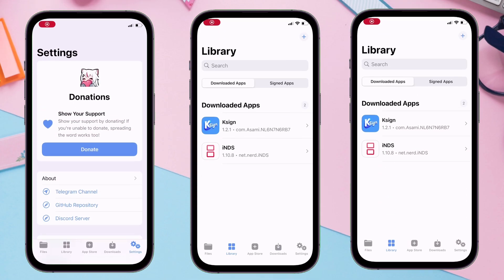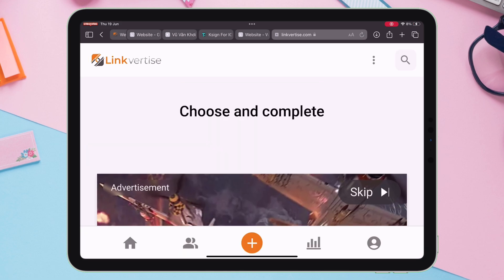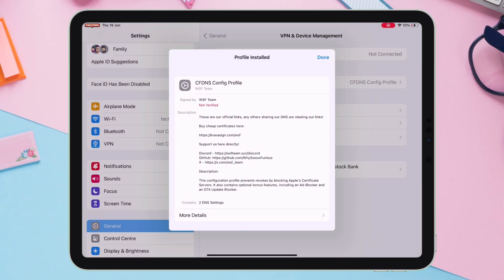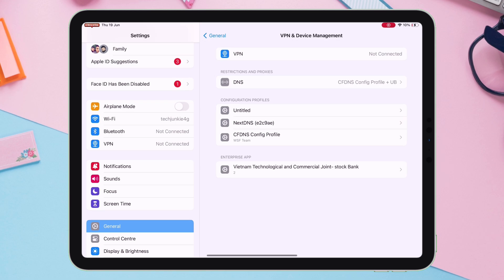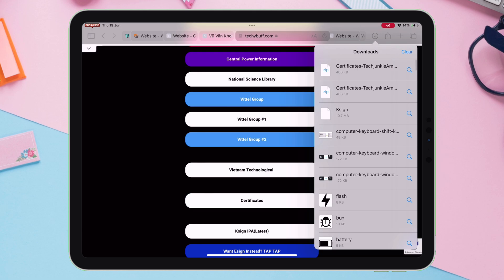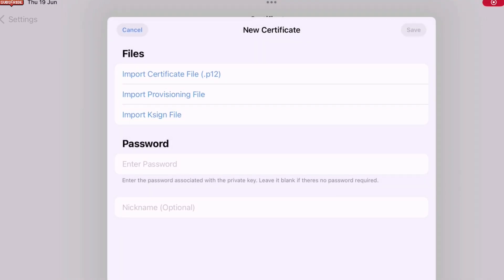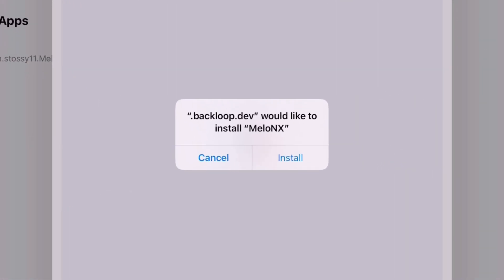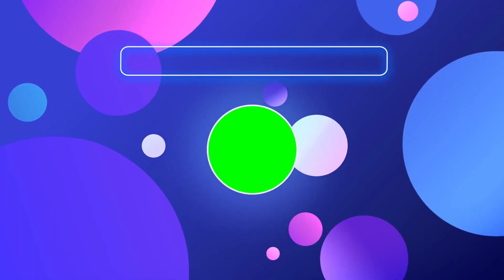Install KSign on ANY iOS — No Revoke, No Jailbreak, No PC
KSign iOS is the future! Install IPA files without jailbreak or revoke on older iOS or iOS 18.5 & even iOS 26 Get the guide now!

KSign iOS 18.5 is here with the most dramatic update ever! Install KSign on iOS 17/18 & even 26. Experience the future of IPA signing. Say goodbye to revokes with KSign new no revoke solution with All New DNS! Learn how to install IPA files on iPhone, get KSign certificate iOS, and download KSign iOS app. Don't miss this ultimate KSign iOS guide!

 💬 Lets Join Over My Social Handles 💬